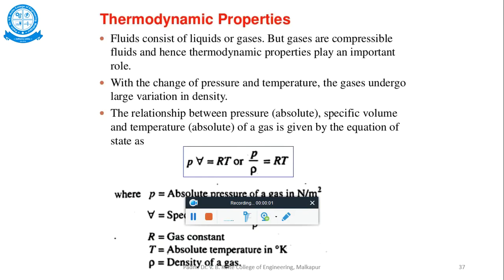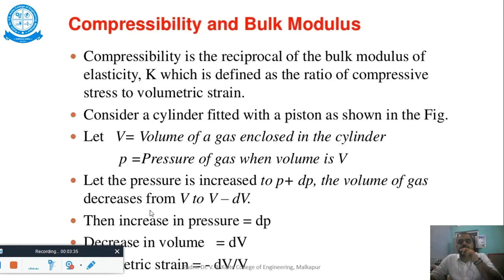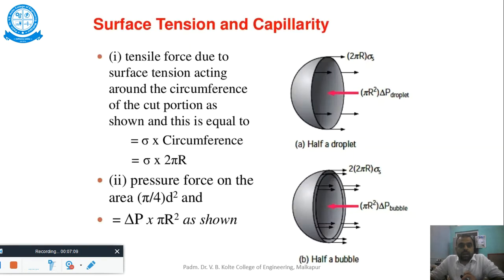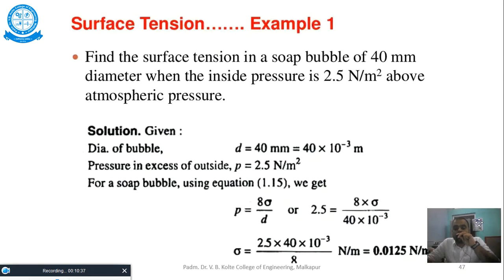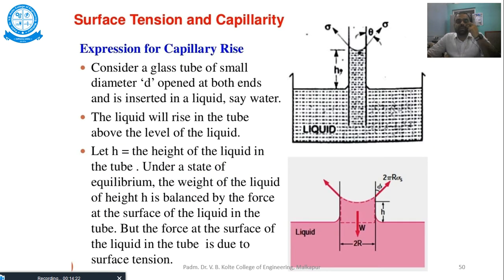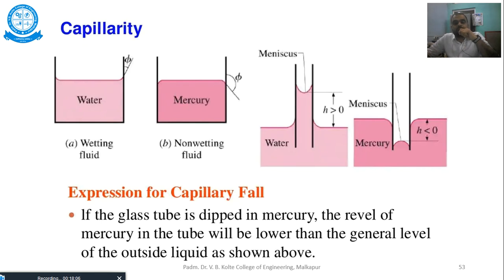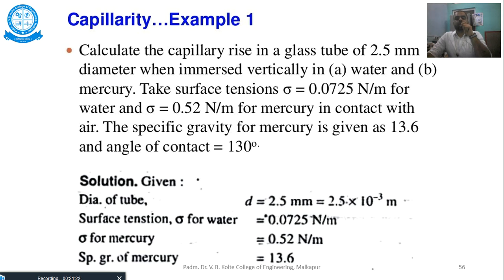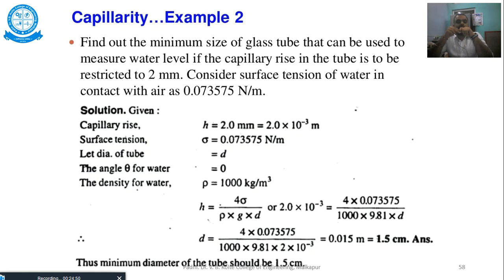Lecture 4 Surface Tension and Capillarity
- Surface Tension
- Numericals on Surface Tension
- Capillarity and Bulk Modulus
- Expression for Capillary Rise and Fall
- Numericals on Capillarity